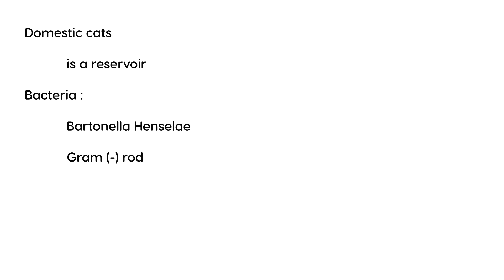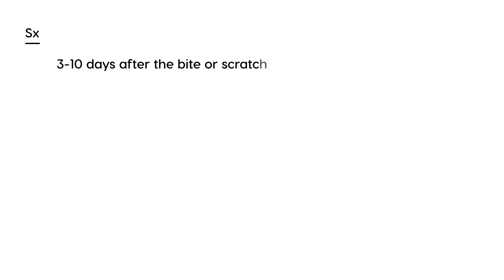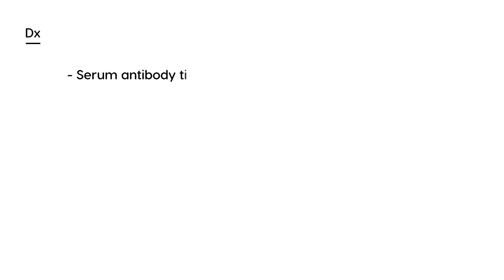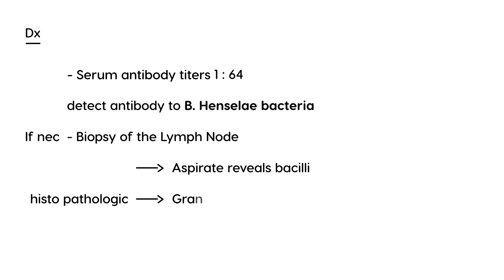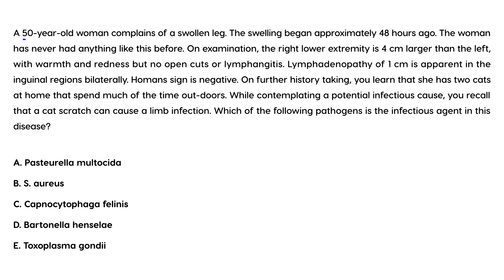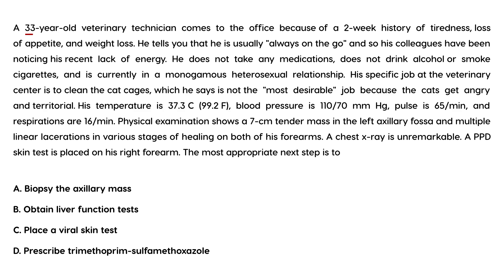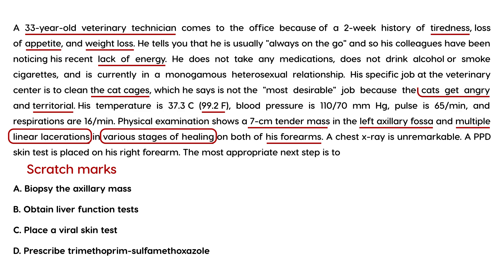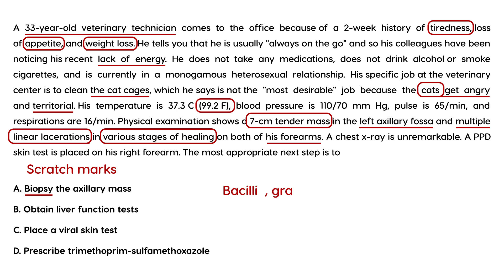Cat Scratch Disease: Symptoms, Diagnosis & Treatment | Bartonella henselae | CanadaQBank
Cat Scratch Disease (CSD) is a bacterial infection caused by Bartonella henselae, typically transmitted through scratches or bites from infected cats. It often presents with swollen lymph nodes and fever—especially in children. In this high-yield medical video, we break down the clinical features, diagnostic approach, and treatment strategies, plus real-life clinical vignettes to reinforce your learning.

What You’ll Learn in This Video:

What is Cat Scratch Disease? – Overview of Bartonella henselae infection
Mode of Transmission – How cats spread the infection
Key Symptoms – Lymphadenopathy, low-grade fever, papule at scratch site
Diagnosis – Clinical criteria, serologic testing, and PCR
Treatment Options – Azithromycin, doxycycline (for complications)
Complications – Neuroretinitis, encephalopathy, hepatosplenic involvement
Clinical Vignettes – Practice cases with board-style questions
Perfect for:
USMLE, MCCQE, PLAB, and medical board exam preparation
Medical students, doctors, and healthcare professionals

Stay informed with more high-yield medical content, clinical cases, and test prep from CanadaQBank. Your engagement helps support future content for healthcare professionals around the world.